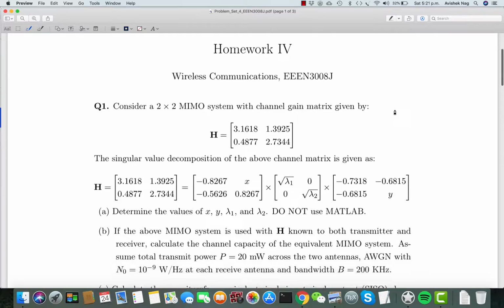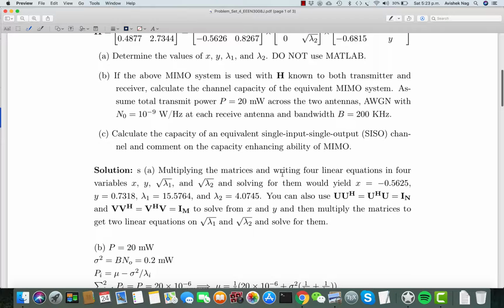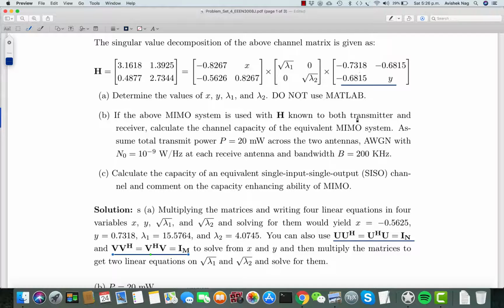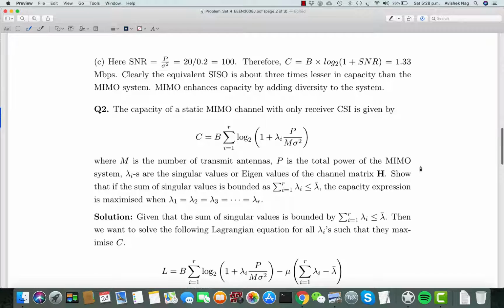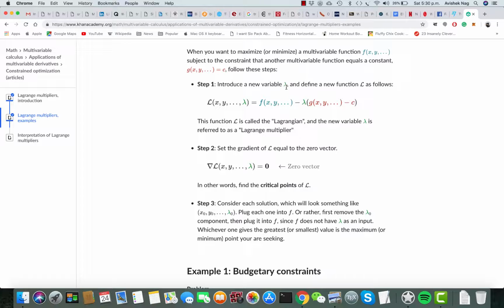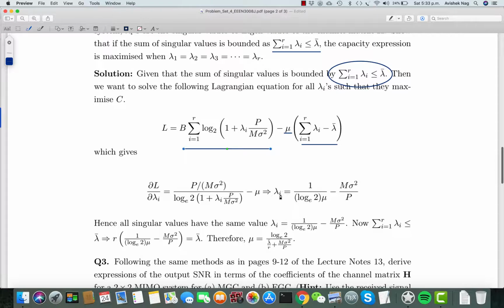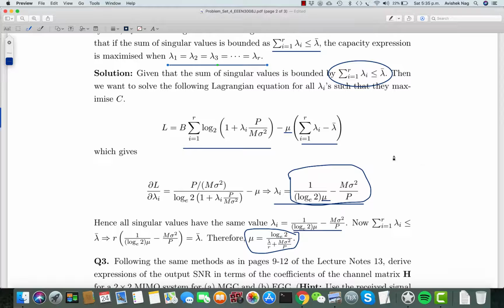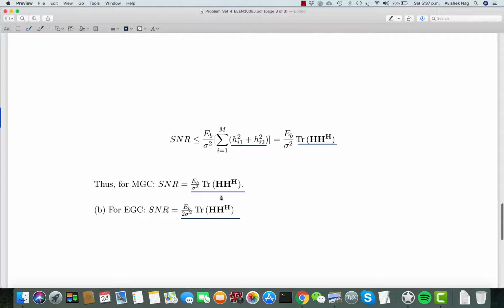HW4 AWC sol